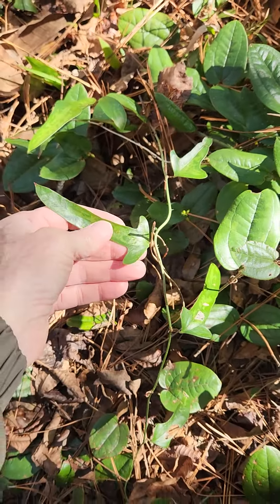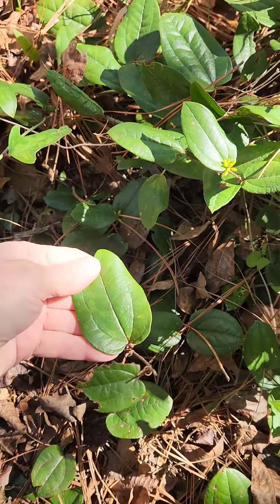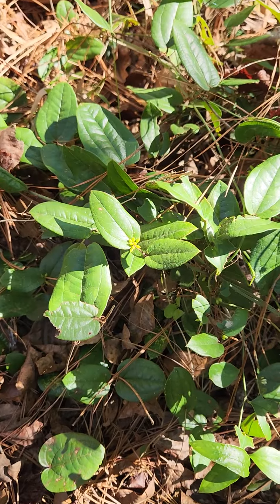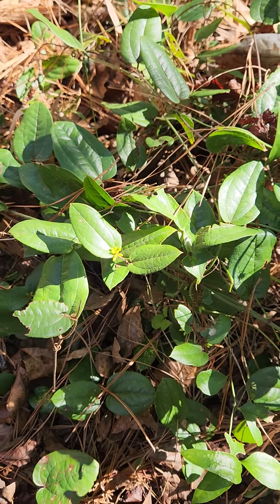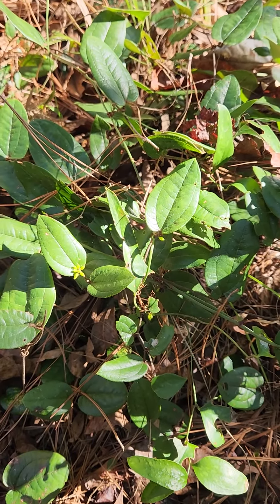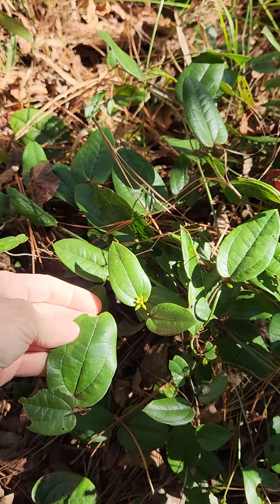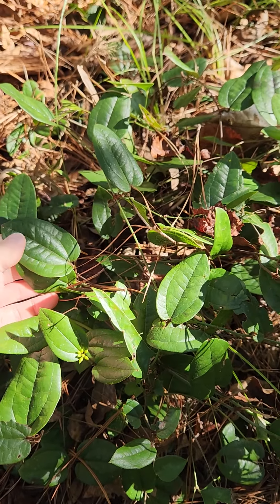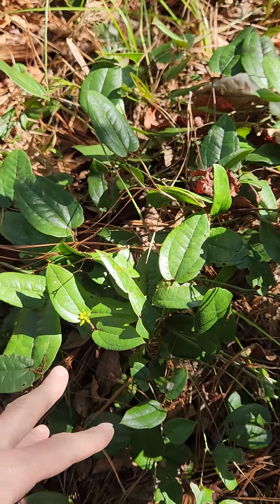Sarsarilla vine, Smilax pumila, in North Florida.